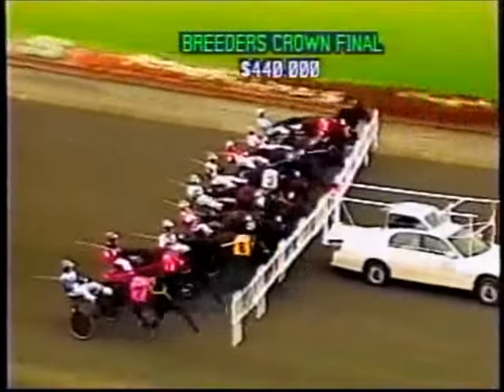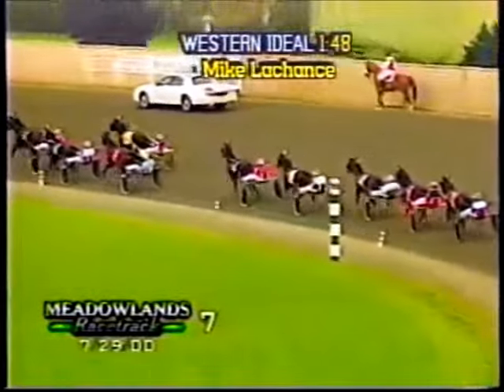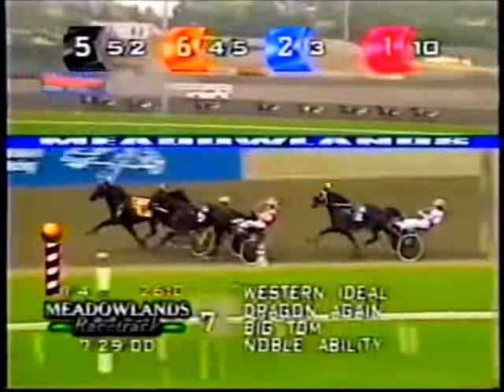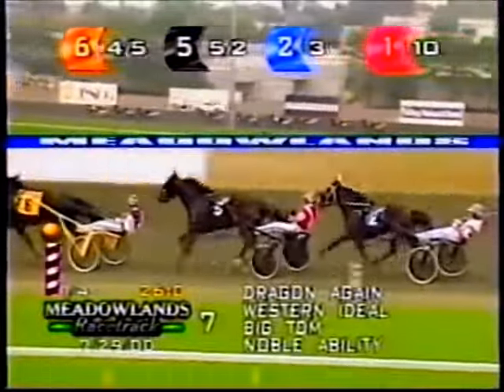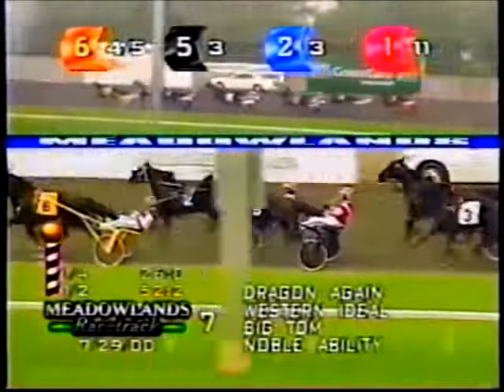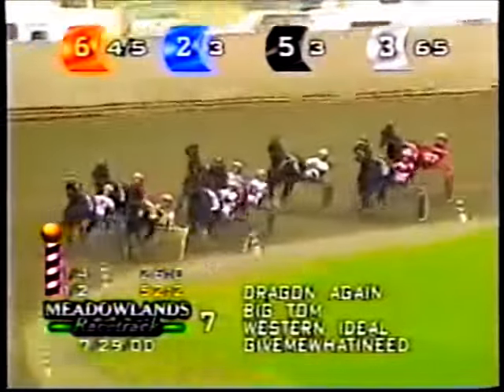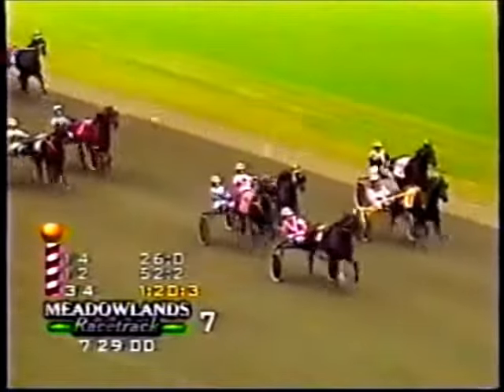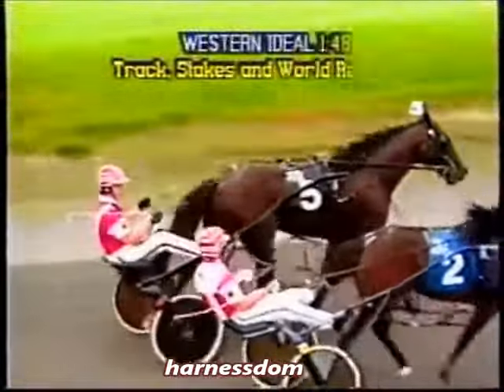2000 Meadowlands WESTERN IDEAL Breeders Crown Open Pace World Record Mike Lachance